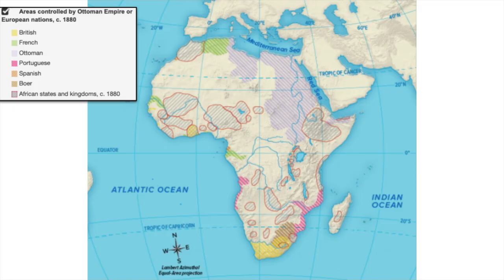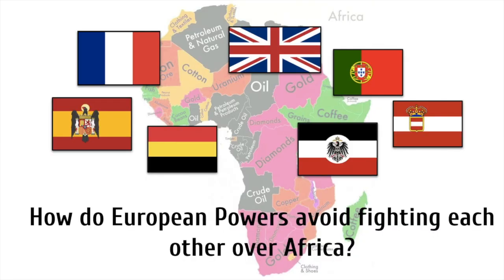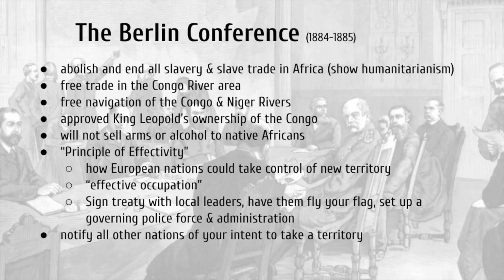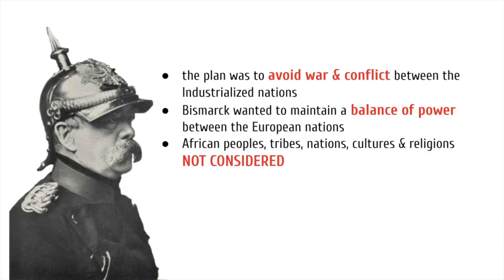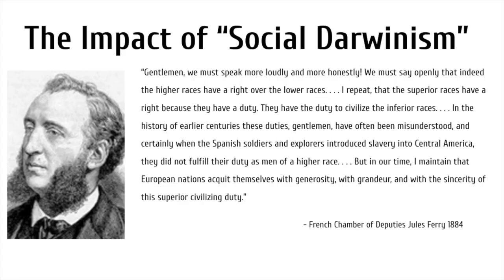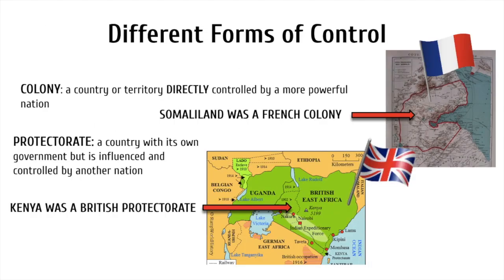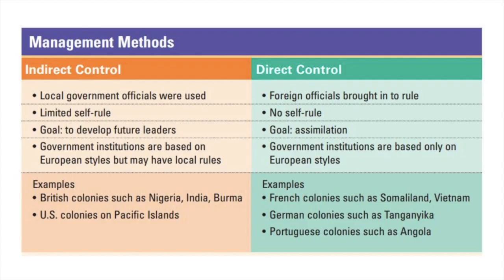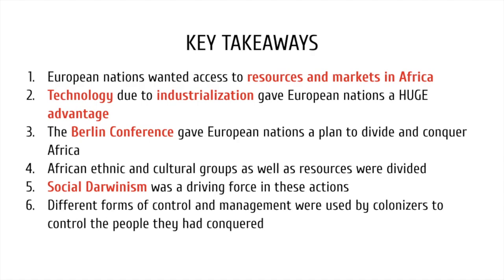Berlin Conference & The Scramble for Africa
This video lesson was made to teach my students about the Berlin Conference and how it set-up the European colonization of Africa. The video will also explore some of the different forms of colonial control used in Africa and elsewhere.